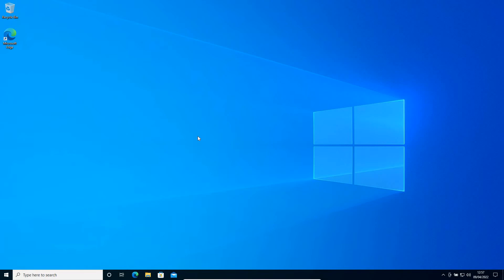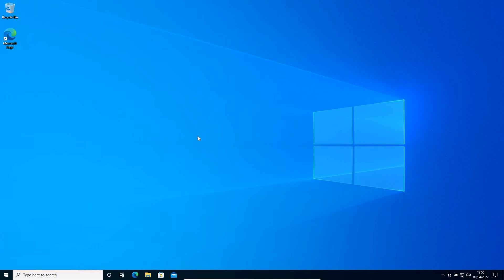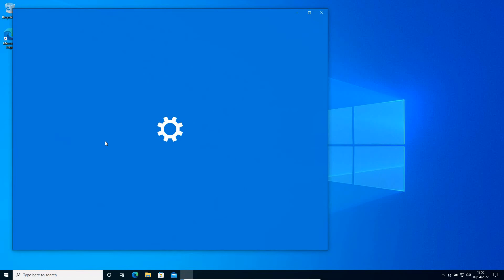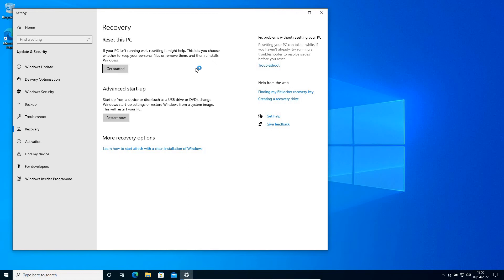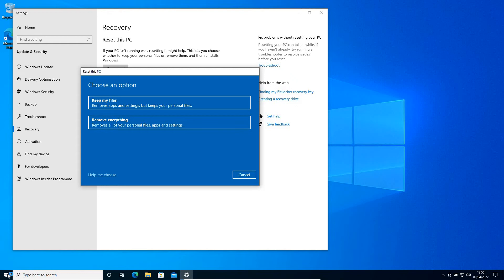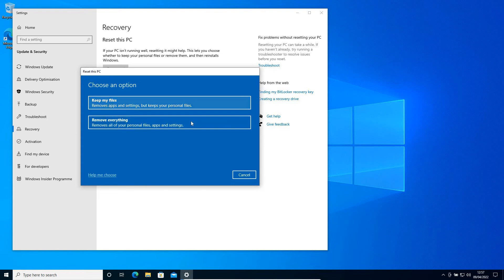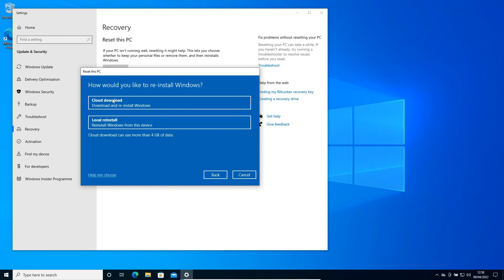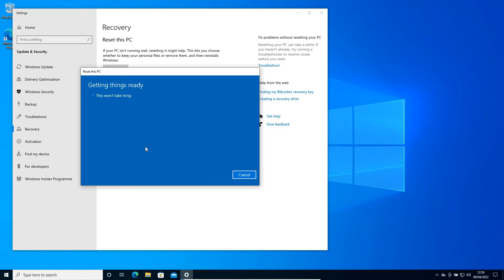Windows 10/11 - How to Easily Reset Windows Without Disk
Best Tutorial on how to reset windows 11 or Windows 10 without disk or installation media. Learn how to reset windows 10 or factory reset windows 10. Step by step tutorial on how to factory reset windows 10 or reset windows 10 password without losing data also how to factory reset in windows 11 and how to reset windows 10 to factory settings.